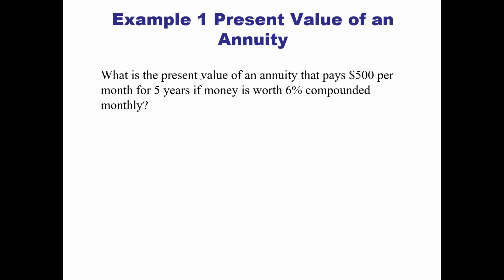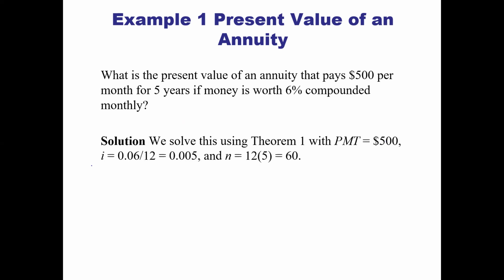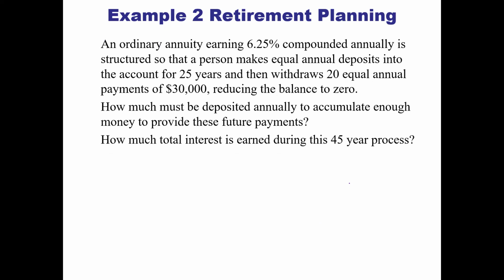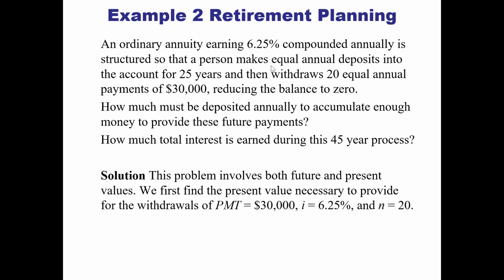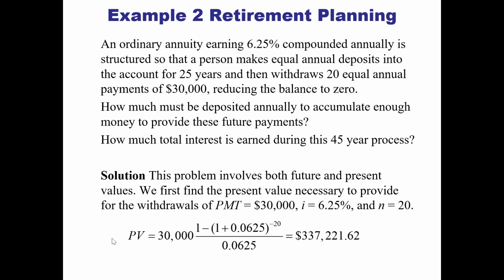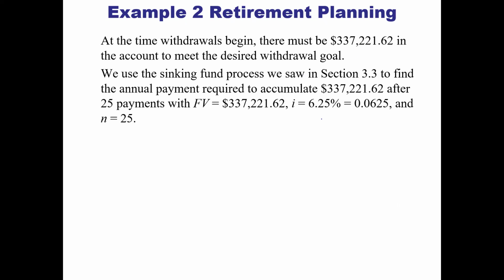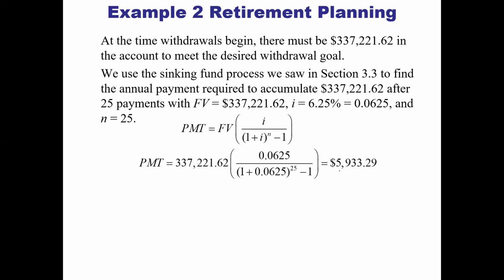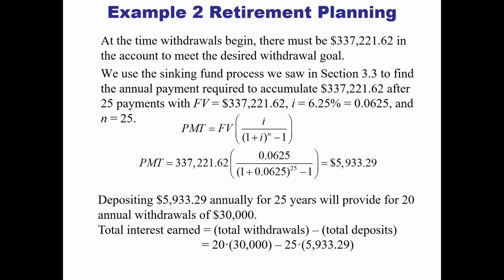Section 3.4 Pt II